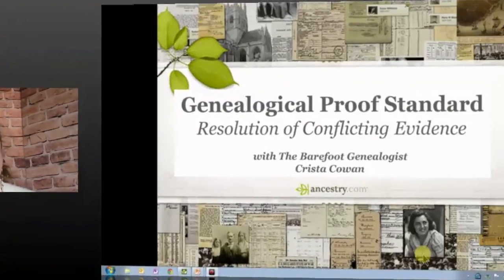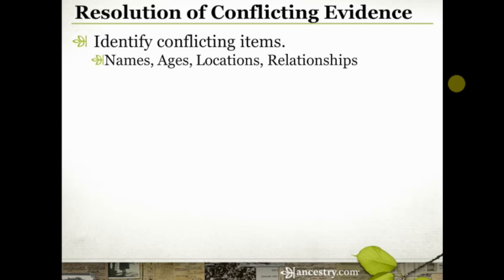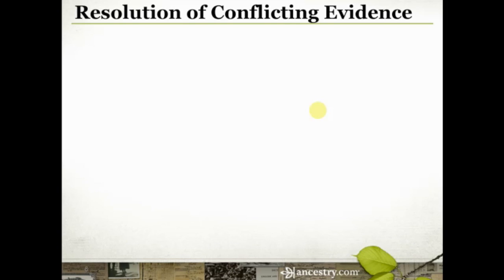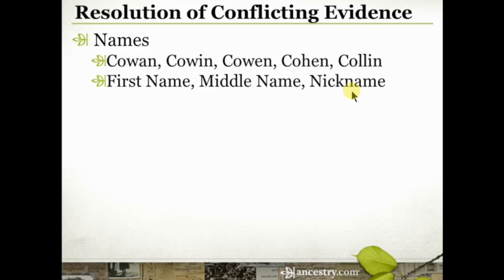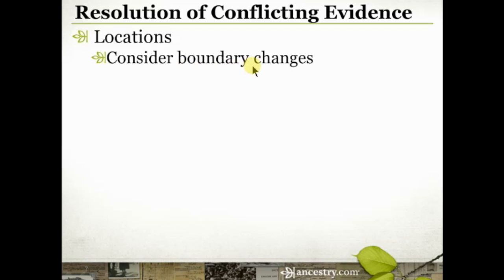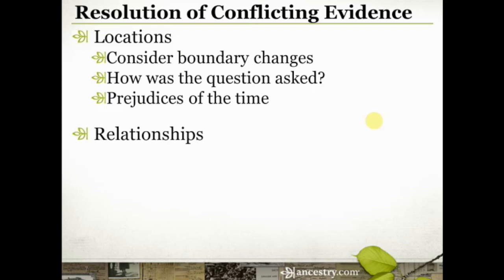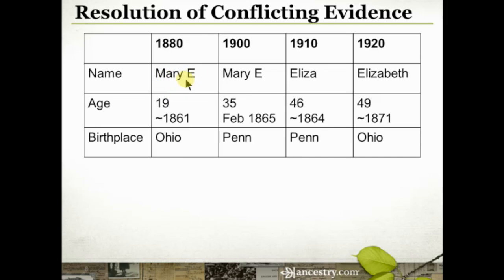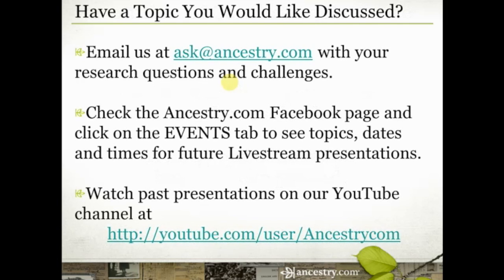Resolution of Conflicting Evidence | Genealogical Proof Standard | Ancestry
Join Crista Cowan for the fifth in our series on the Genealogical Proof Standard (GPS). Step four is "resolution of conflicting evidence." You will learn both WHY this is such an important step in your research process and HOW to do it.